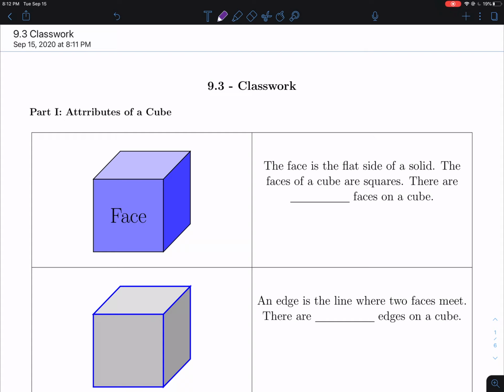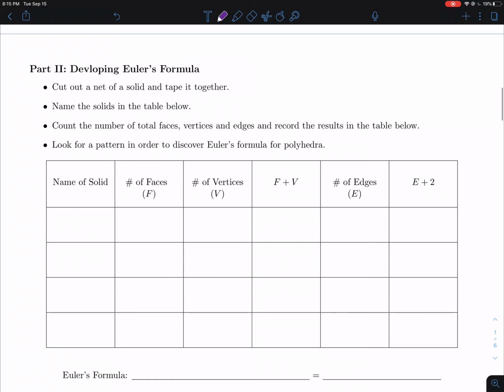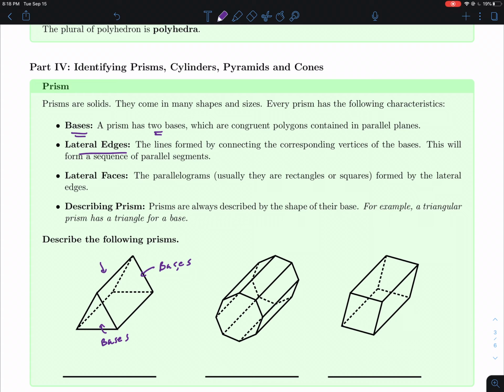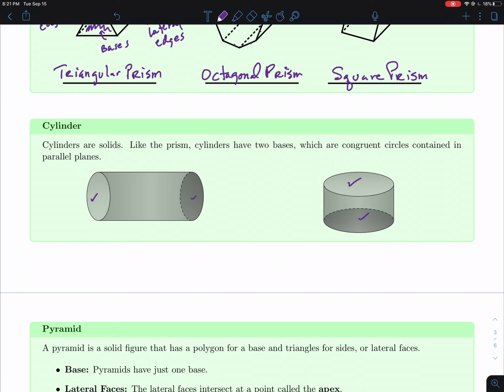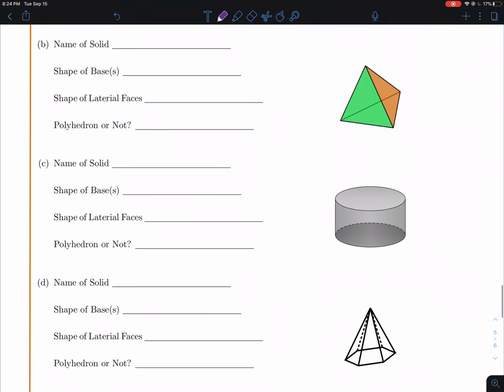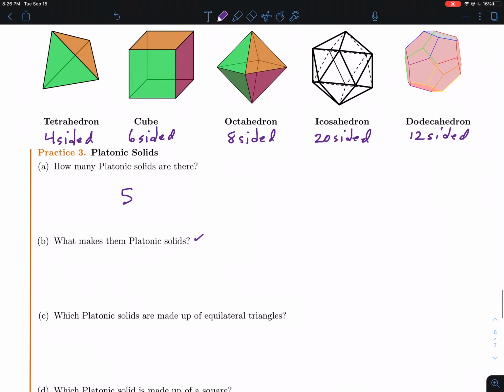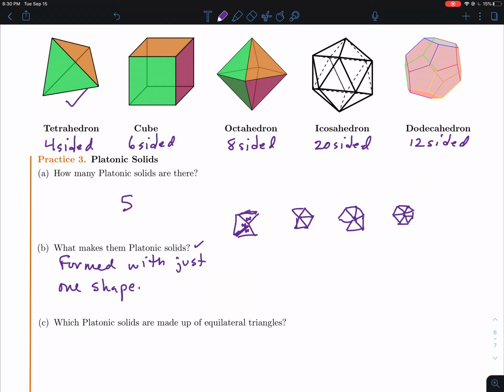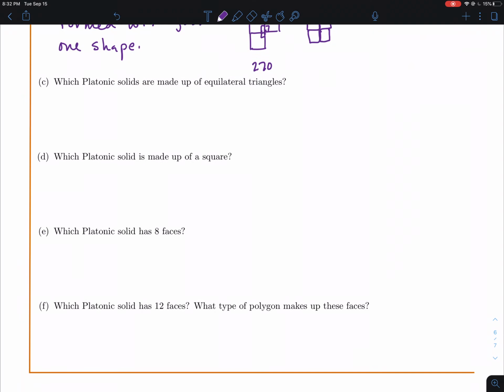Polyhedra, Euler's Formula and Platonic Solids